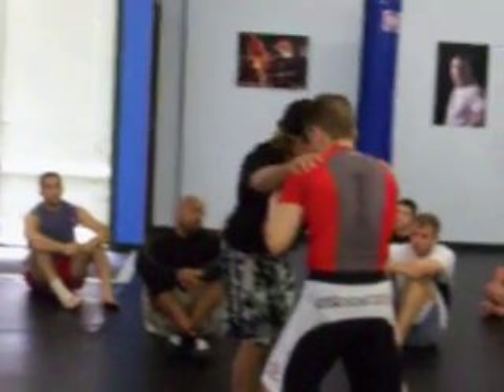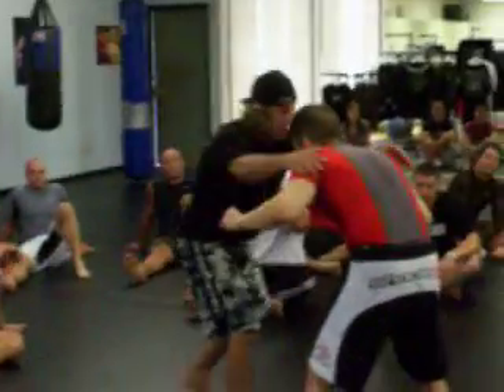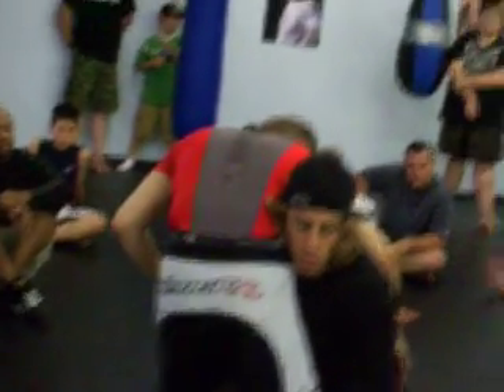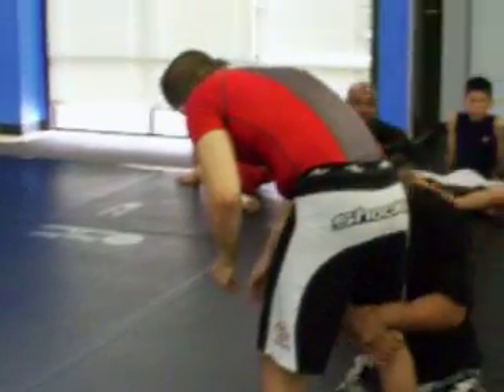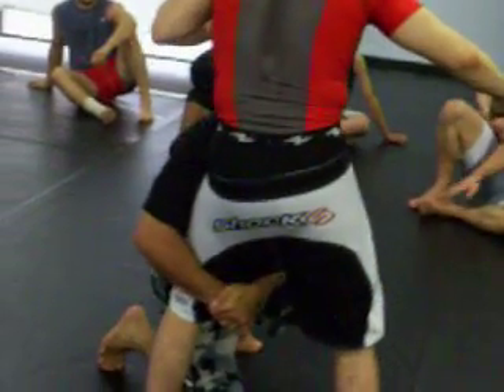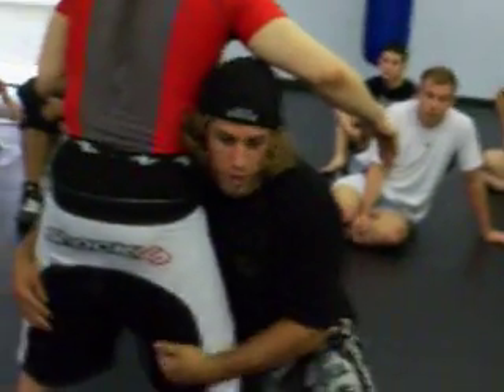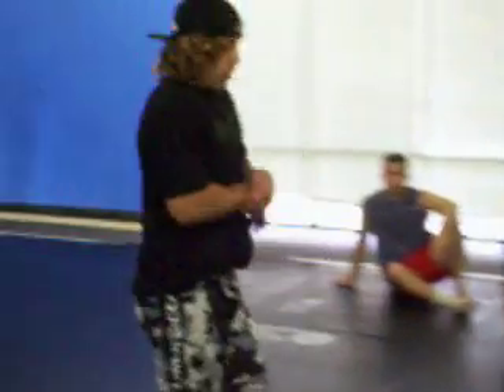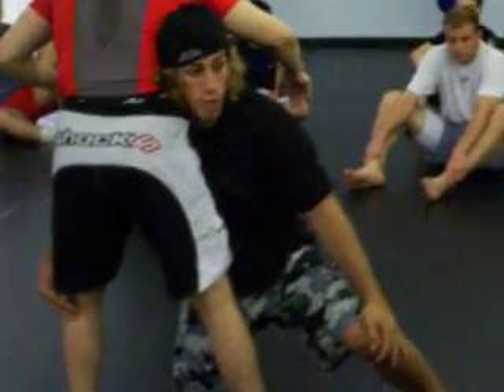Urijah Faber Teaching Shooting Techniques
WEC Featherweight Champion Urijah "The California Kid" Faber conducts a seminar at MFS Houston on Saturday, June 14th, 2008. Faber displays techniques relating to shooting in for takedowns.